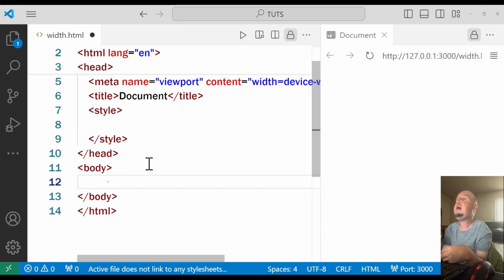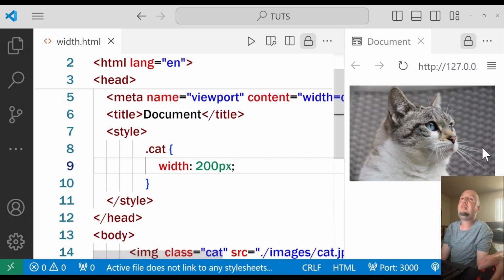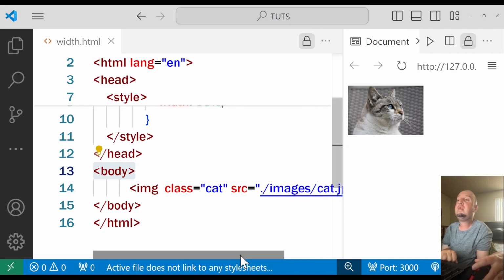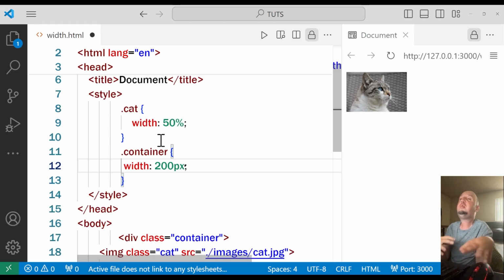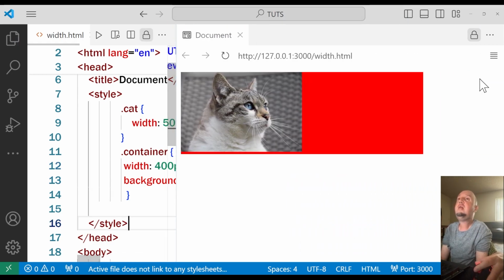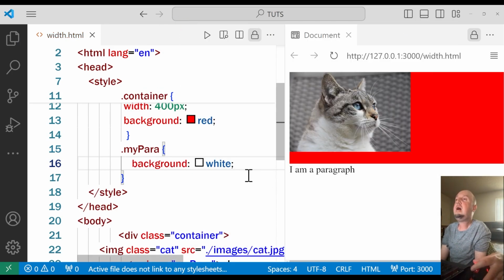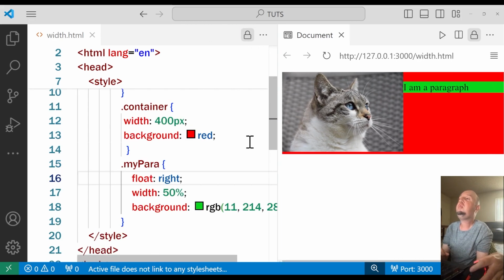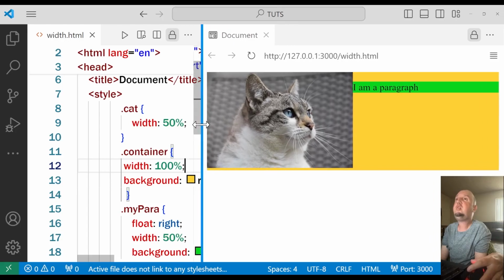How to use Percentage in CSS Tutorial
In this video, I will show you how to use percentages instead of Pixels px in CSS. For example, if you use 50% of a div, the element becomes 50% of that div or that box.